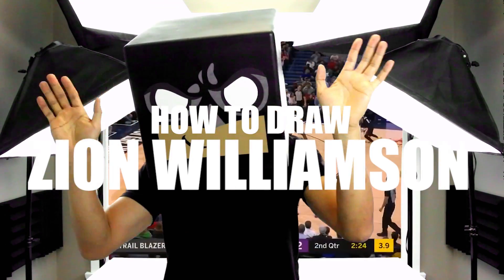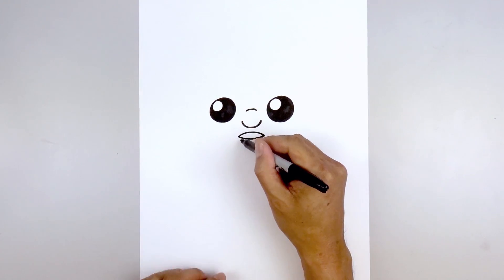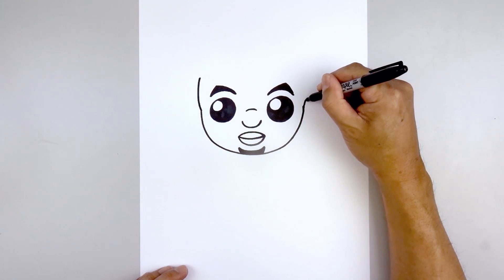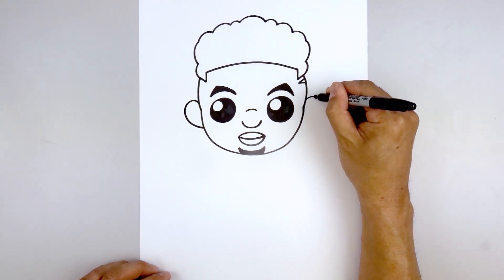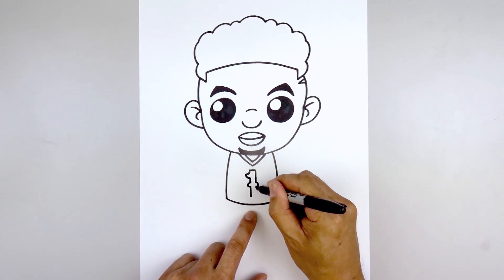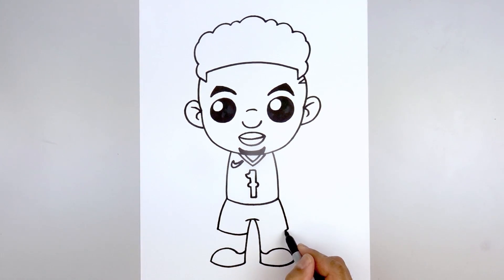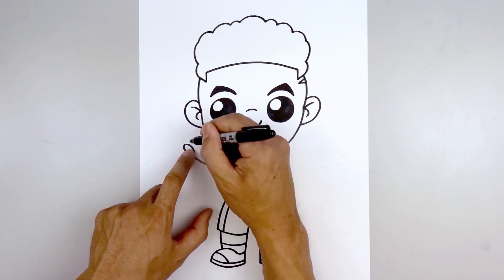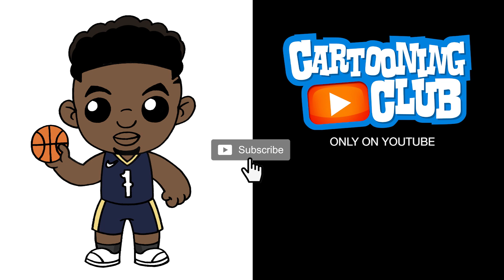How To Draw Zion Williamson | New Orleans Pelicans